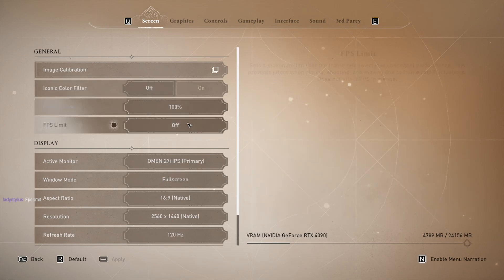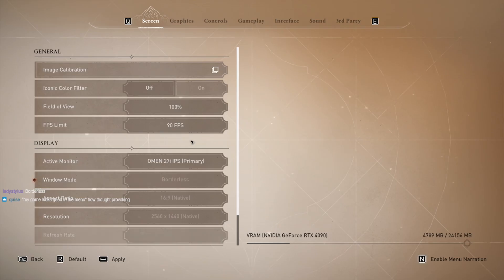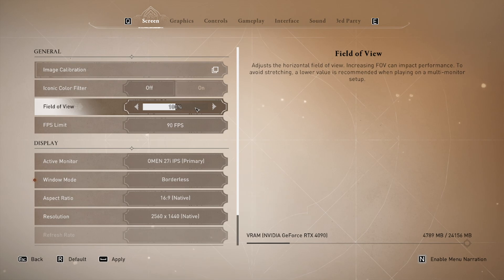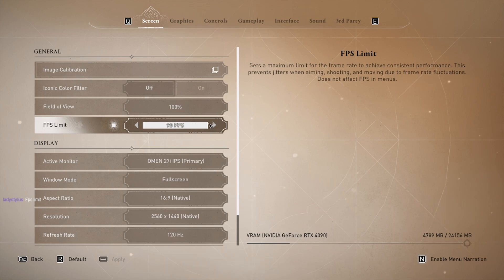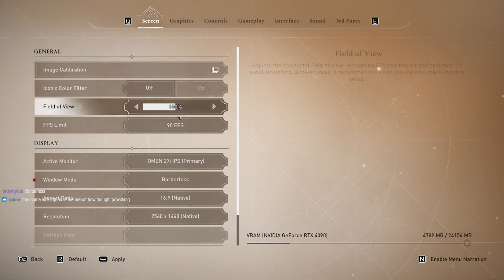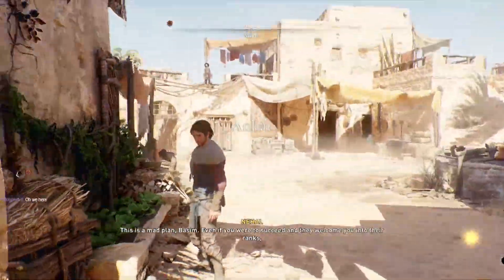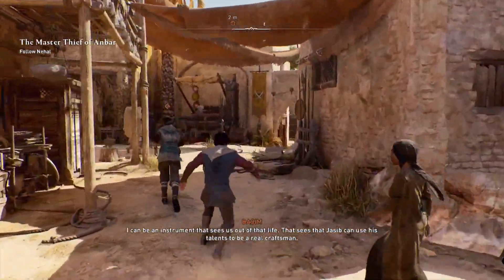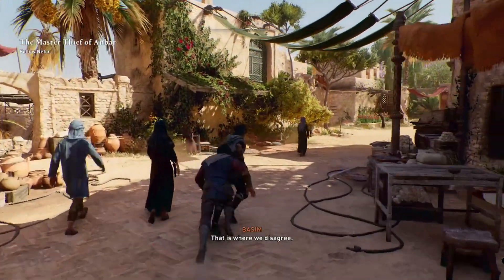How To Fix FPS Drops In Assassin's Creed Mirage On PC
A Tutorial about how I fixed my frame drops on Assassins Creed Mirage on PC.

🖱 Peripherals
🔸️Mouse: Razer Viper Ultimate
🔸️Mousepad: TBD
🔸️Headphone : Razer Kraken Wireless Headset
🔸️Amplifier : Scarlett Focusrite USB
🔸️Microphone: Shure SM7B
🔸️Webcam: Logitech C920
🔸️Monitor: OMEN 1440p Monitor 27inch
🔸️2nd Monitor: Asus Monitor

🖥 Gaming PC
NVIDIA GTX4090
i7 2700K Processor#gamingcommunity